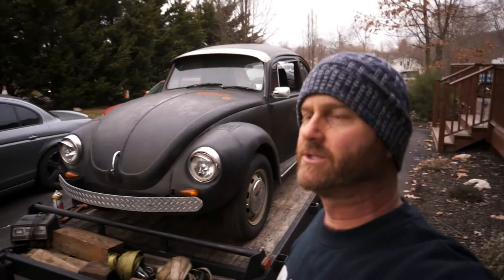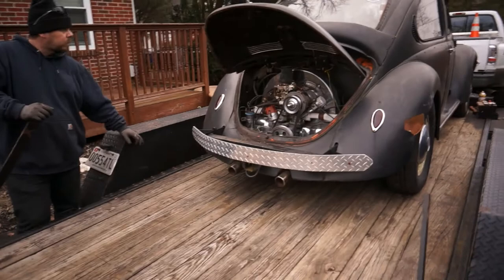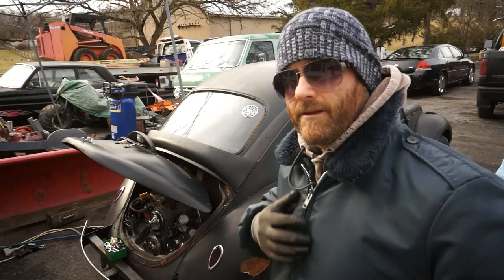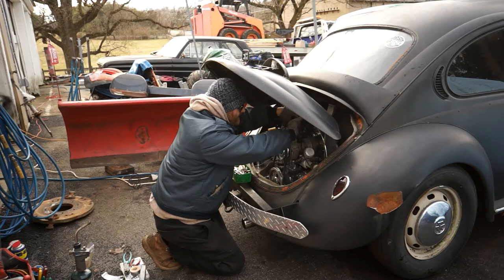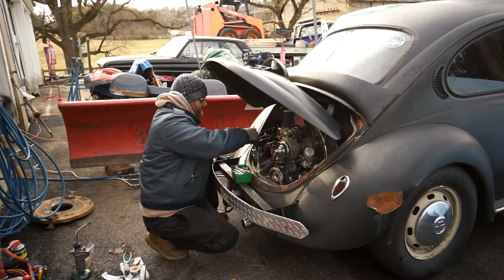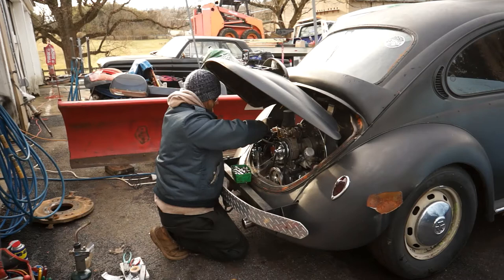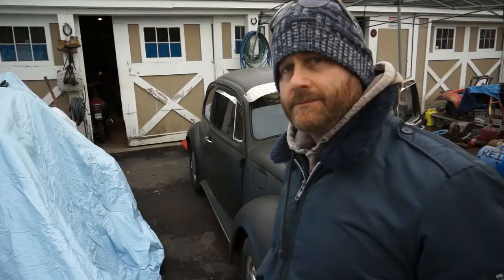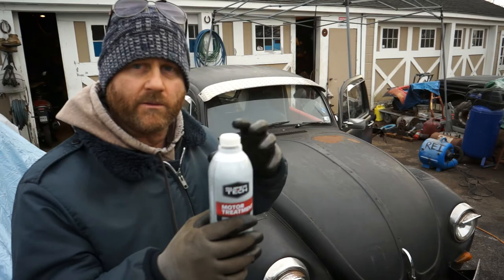VOLKSWAGON BUG SUPER BEETLE WONT START, DO THIS TO START THAT OLD BUG, DO THESE THING FIRST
* DO THIS IF YOUR OLD VOLKSWAGON BEETLE BUG, SUPER BEETLE OR ANY OLD VEHICLE HAS BEEN SITTING FOR A LONG TIME AND WONT START.
 * WE BOUGHT THIS VEGICLE AND IT WOULD NOT START AND RUN, WE WERE NOT SURE IF THE MOTOR WAS GOOD OR NOT, BUT, IT DID START AND RUN.
* IT WILL STILL NEED A CARB CLEAN AND CARB REBUILD, BUT, IT STARTS AND SHOWS US THAT IT IS WORTH, MORE THEN WE PAID AND WORTH FIXING UP AND DRIVING  THIS OLD BEAUTY.
2GUYS HOW2